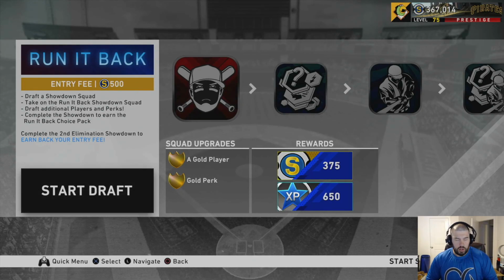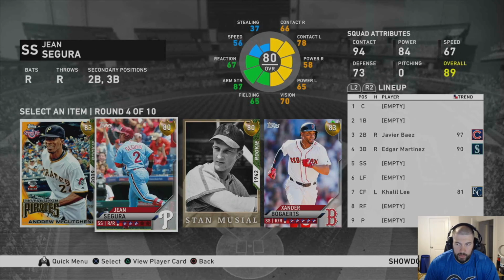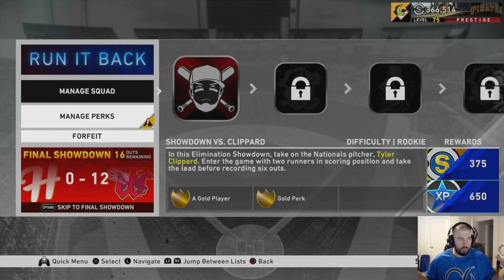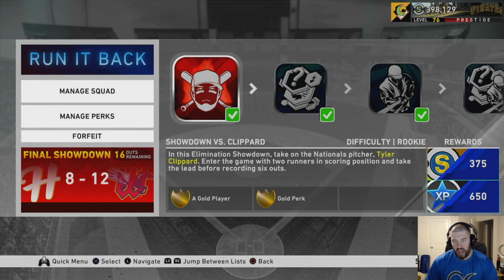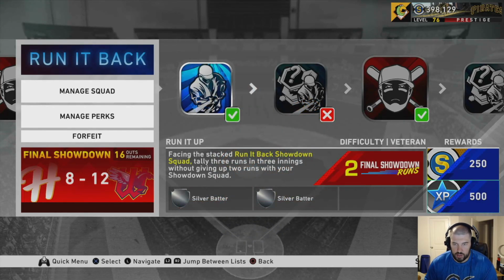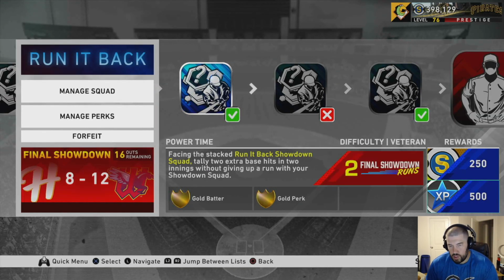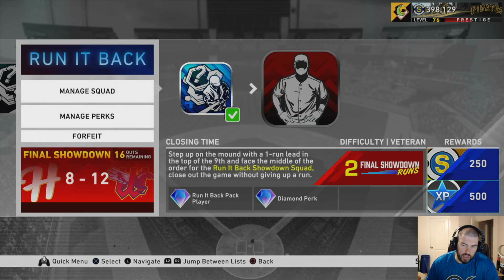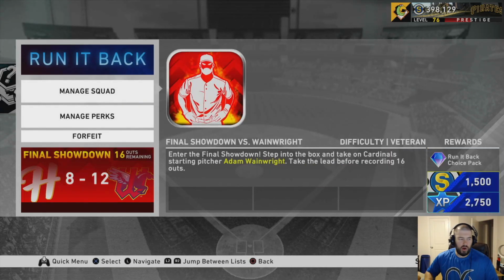RUN IT BACK SHOWDOWN TUTORIAL | MLB THE SHOW 20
The Run It Back packs were released today and one of the ways to unlock them is to complete the Run It Back Showdown.  This video is a tutorial to help you accomplish just that.  This tutorial give an in-depth analysis of each missions leading up to the Final Showdown.  I believe this is the quickest way to unlock the RIB pack.  Let me know what you guys think about this Showdown and hopefully the tutorial helps you guys.  Have a great day and be safe!